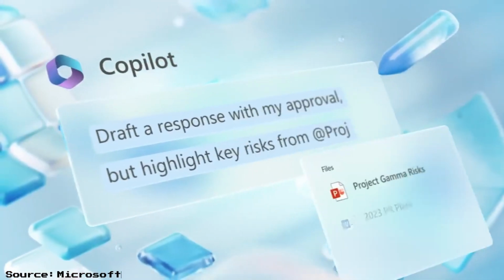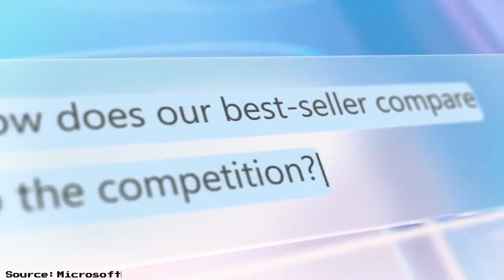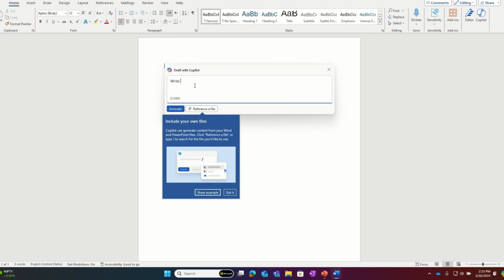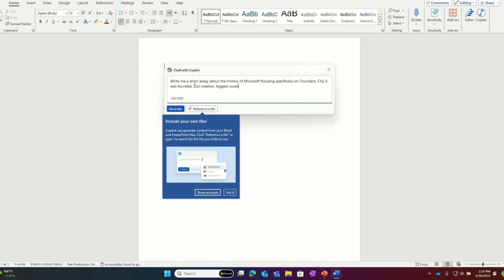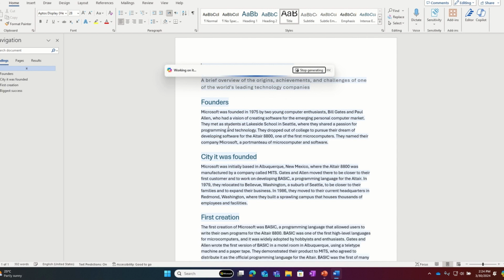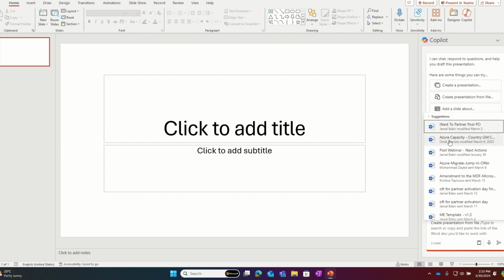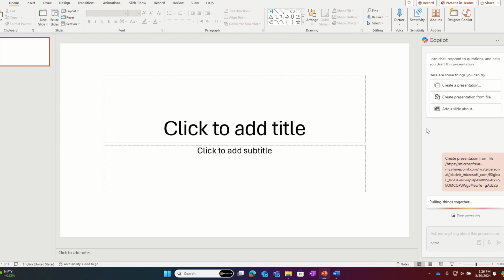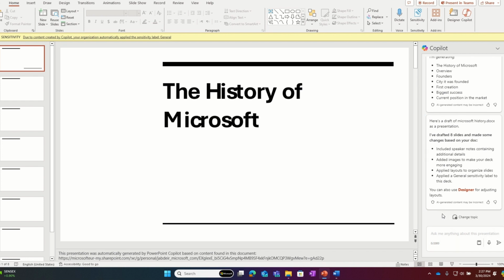Microsoft 365 Copilot - Tips and Tricks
Learn how to draft an essay with AI using Microsoft Copilot and convert it to a PowerPoint presentation within minutes.